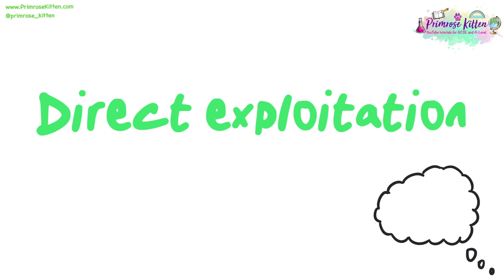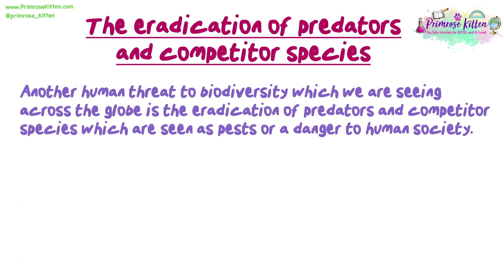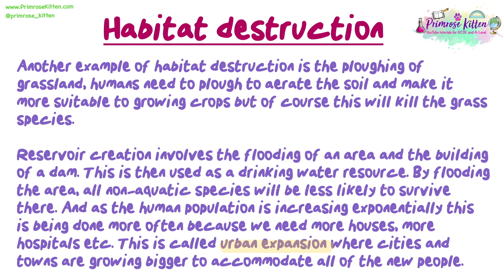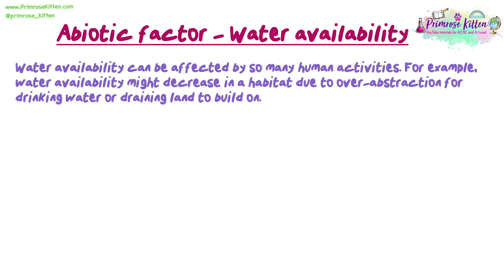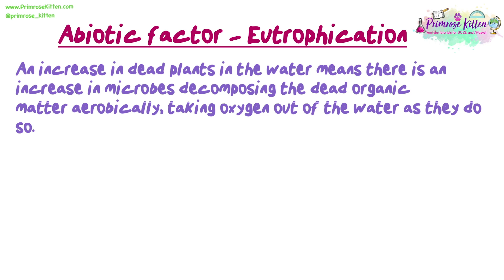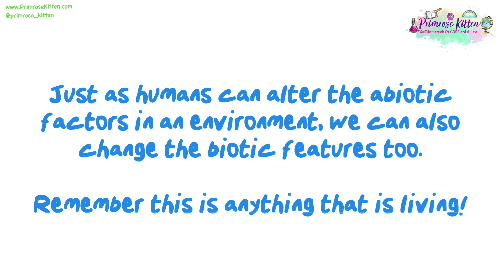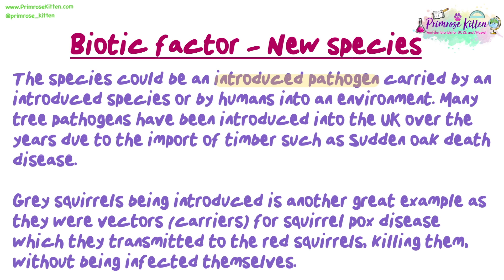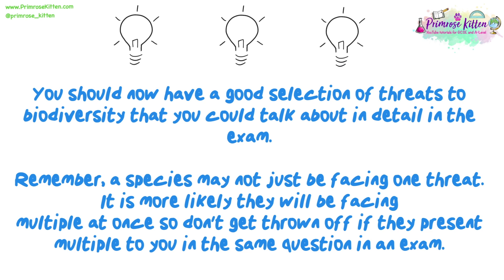How Humans Threaten Biodiversity | Revision for AQA A-Level Environmental Science